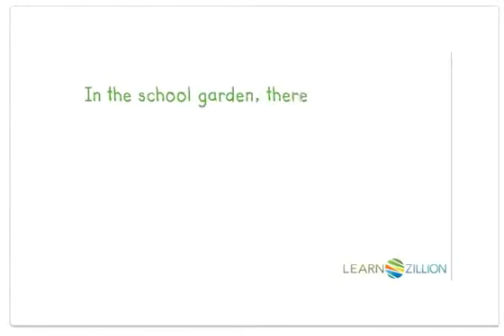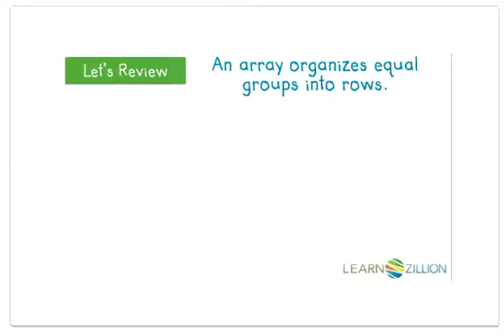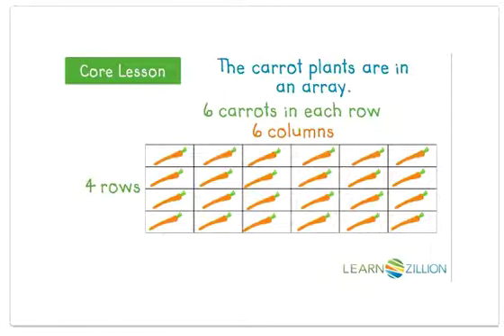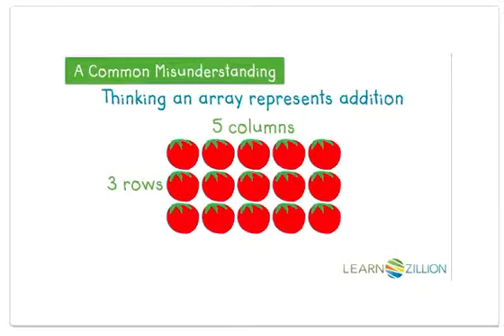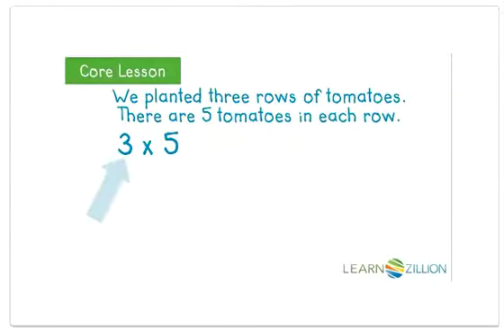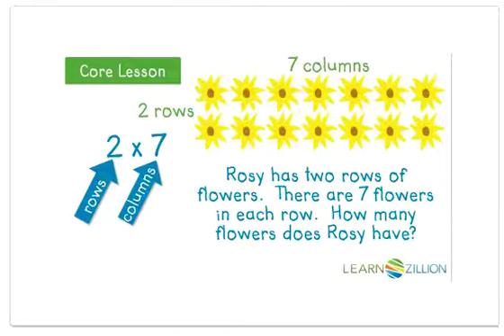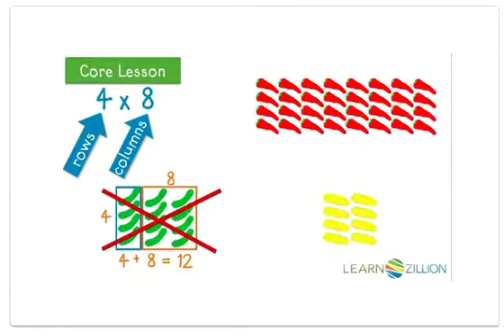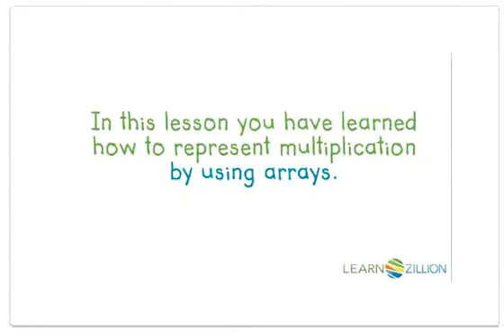multiplication using arrays